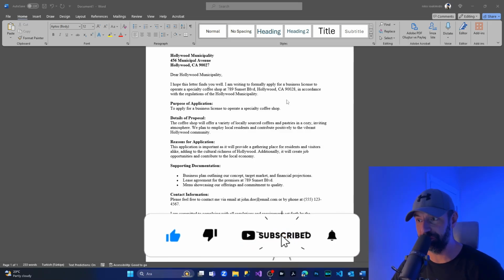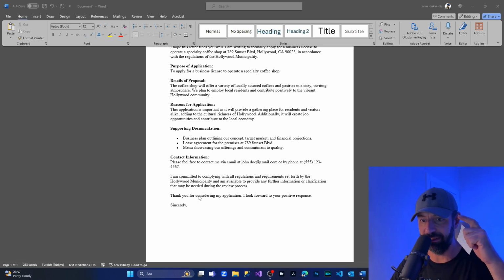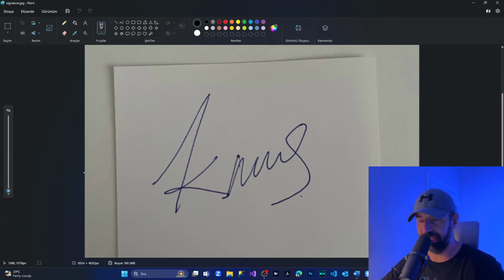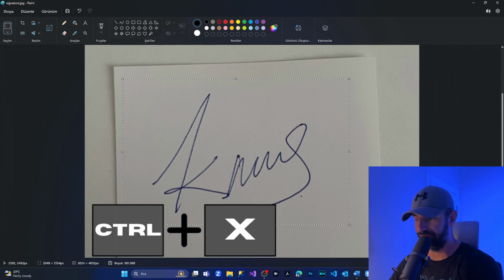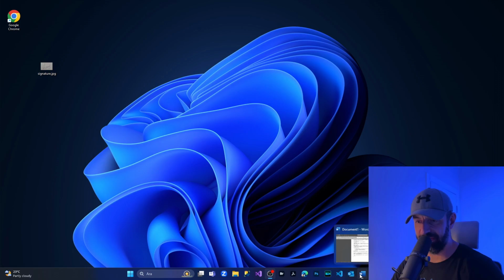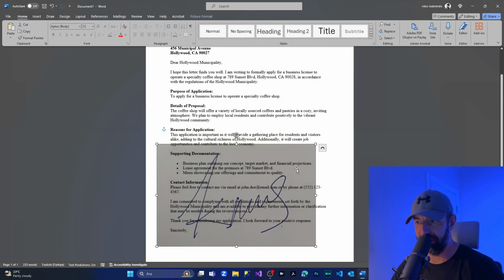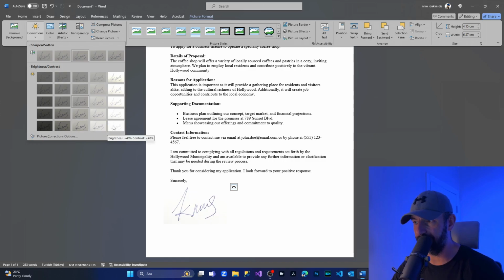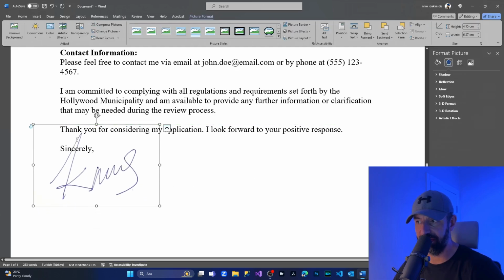How to insert signature in word document